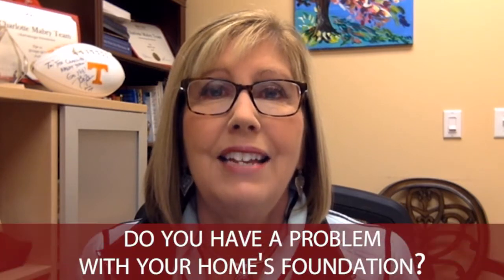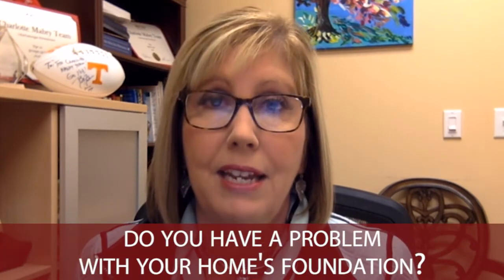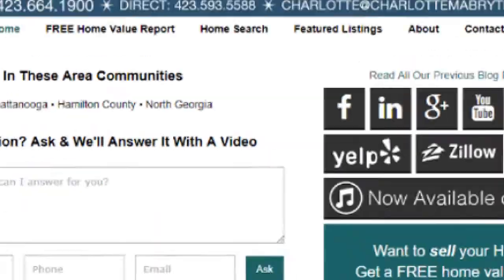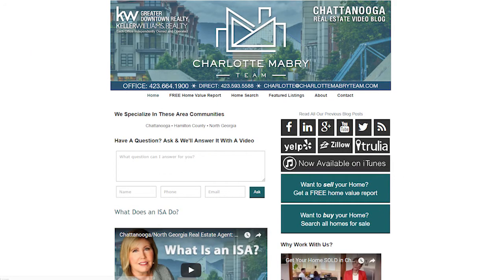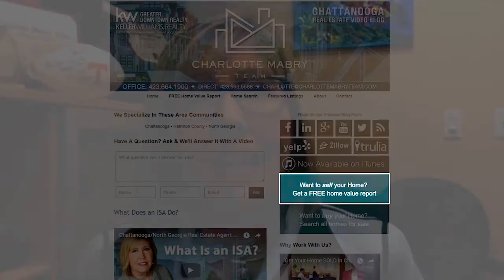Chattanooga/North Georgia Real Estate Agent: Do You Have a Problem With Your Foundation?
Do you know how to identify foundation issues in your home? If you don’t, it could end up costing you an arm and a leg to get it fixed. I’d like to share with you today four of the most obvious signs that you have a foundation issue. One of the most obvious is warped or sloped flooring. To learn about the other signs of foundation problems and how you can be proactive about fixing them, watch this short video.

Buying a Chattanooga Home? Search All Homes For Sale

Selling Your Chattanooga Home?

Charlotte Mabry
The Charlotte Mabry Team
Chattanooga, Tennessee